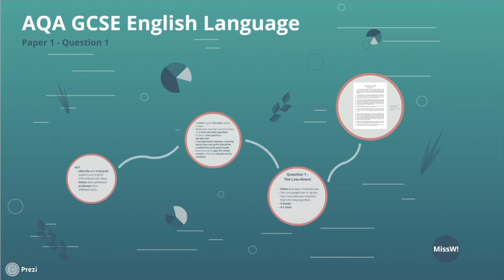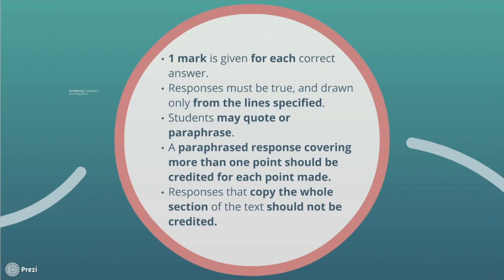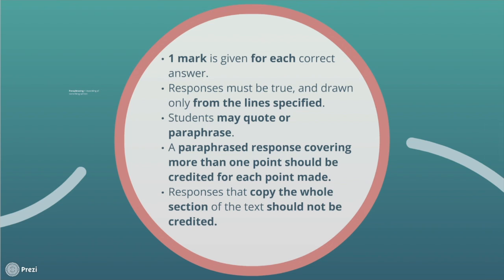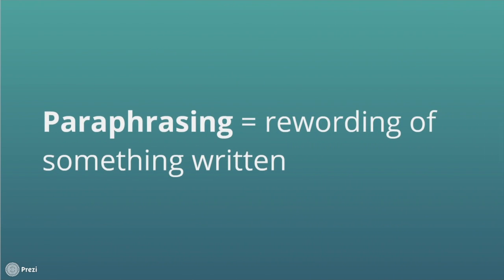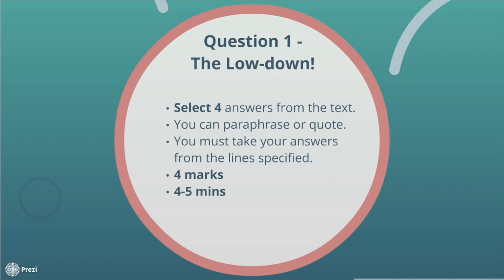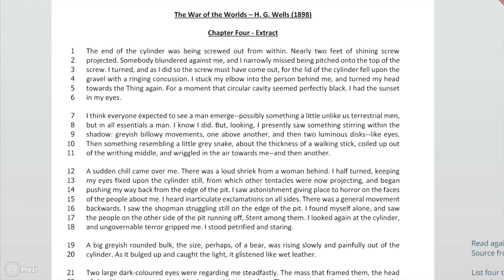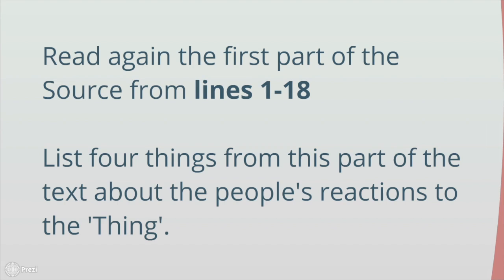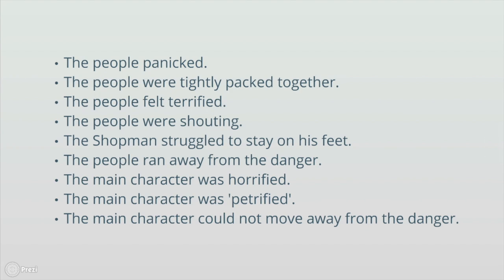AQA GCSE English Language Paper 1 Question 1 (2017 onwards)